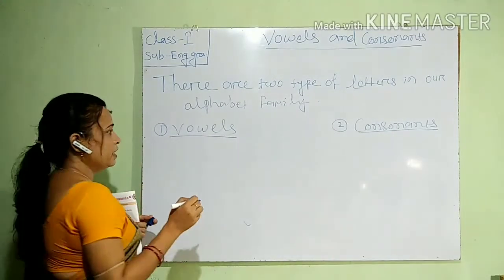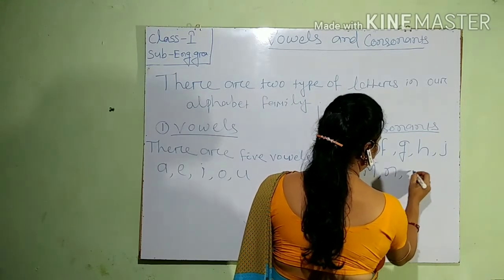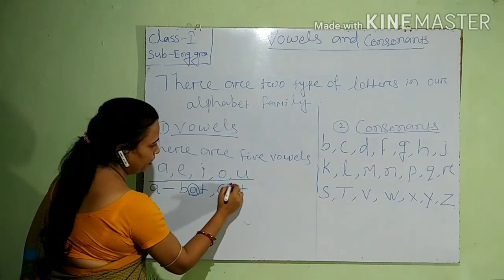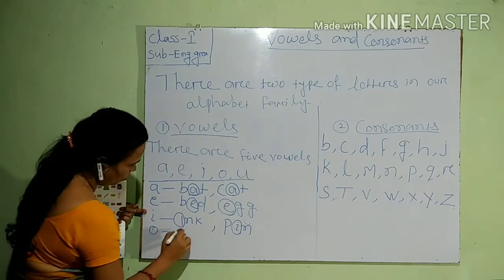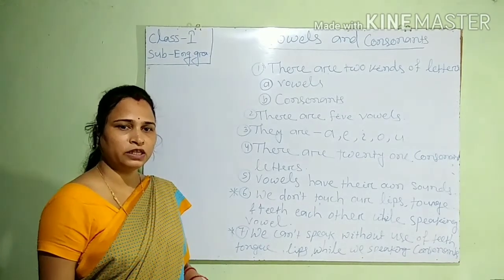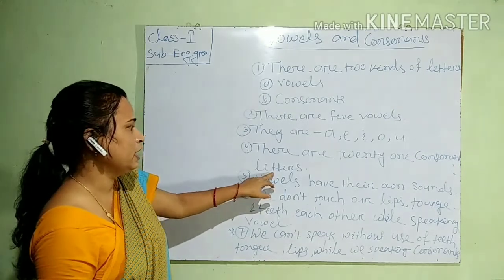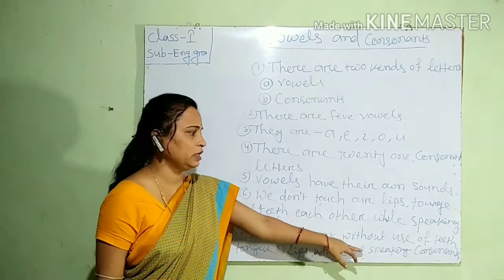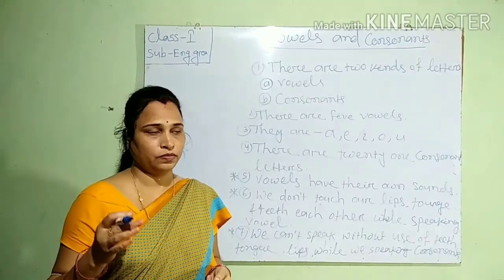GPS Class-1 (English grammar) Chapter-2 (Vowels and Consonants)